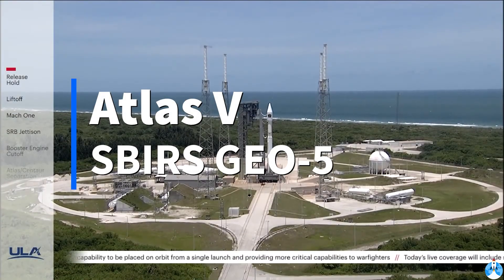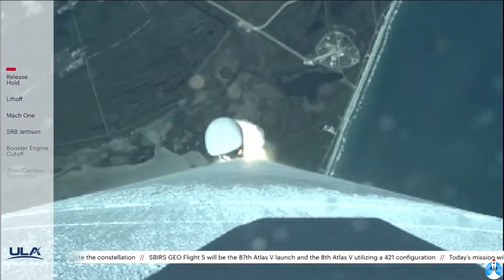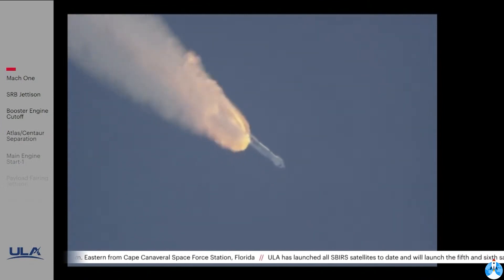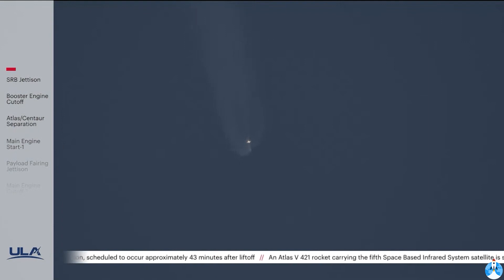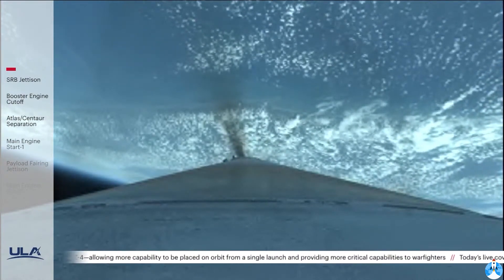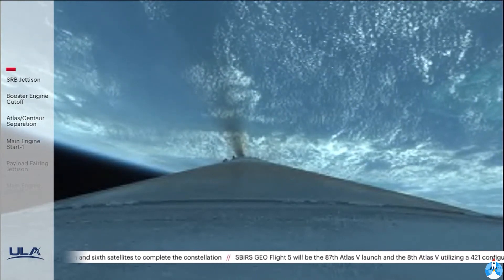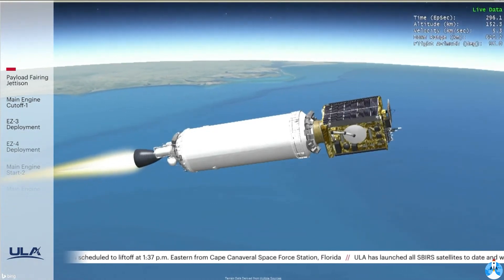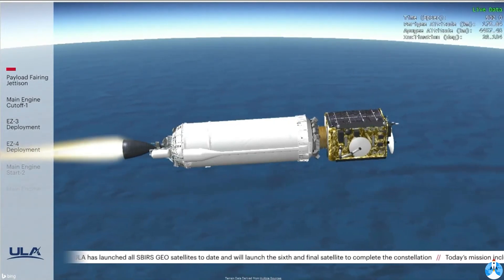Atlas V SBIRS GEO-5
Atlas V SBIRS GEO-5 with initial coverage and post coverage cut
Thumbnail Photo Credit: United Launch Alliance